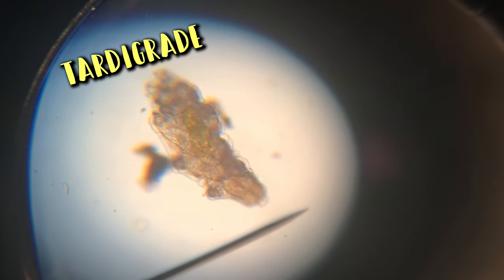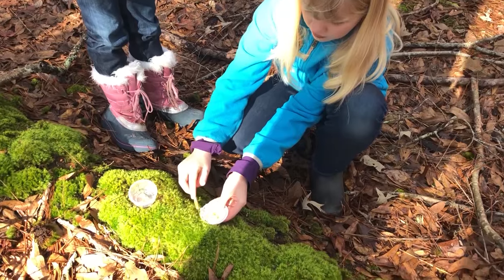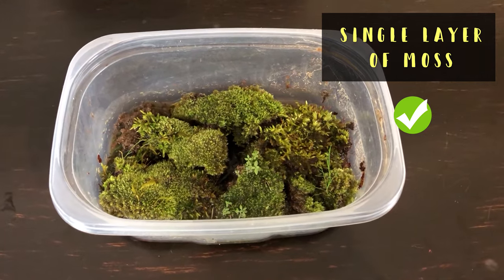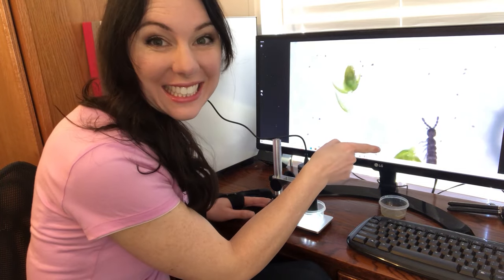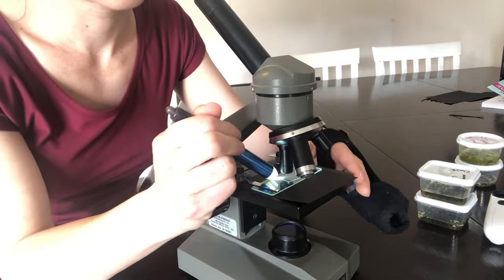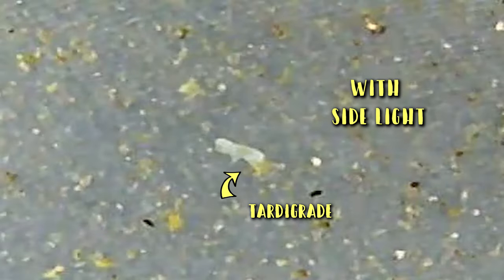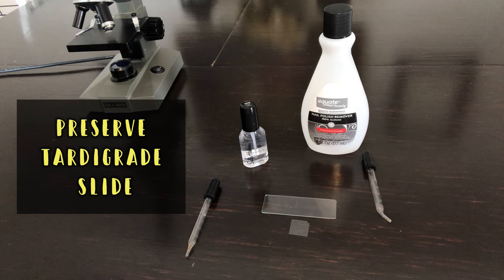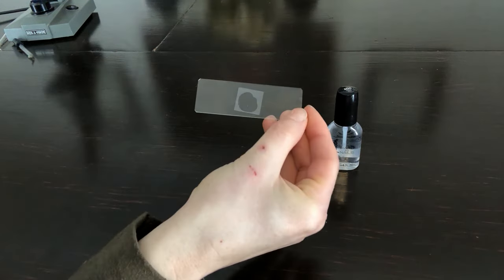How to Find WATER BEARS: Advice from Experts!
Learn how to find (and PRESERVE!) water bears, aka tardigrades, in moss in your own backyard! Who doesn't love their cute bear-like nature?! They're adorable, live all over the world, and are positively indestructible when in the "tun" stage of cryptobiosis (aka shriveled like a raisin).
Learn how to find, preserve, and view them under a microscope!

  Most of my sourcing came from the book "Tardigrade, Science Project Book" by Michael W. Shaw. However, after weeks of struggling to find a tardigrade, I was able to contact and recieve help from Jan van Arkel of the University of Amsterdam in the Netherlands. I credit finally being able to find a tardigrade to him and his expert advice, which I share with you in this video.

Jan van Arkel IBED
University of Amsterdam

"Kids and Teachers Science Project Book: How to Find Tardigrades and Observe Them Through a Microscope" by Michael W Shaw

My Observation Microscope:

My pen light:

"Hunting for 'bears' in the Backyard" by Dave Walker

About Me:
I'm Shelly and I'd love for you to join my unique DIY projects and farm animal fun! I make crazy cakes, creative DIY projects, science experiments with my 3 kids, and having fun with all the animals on our farm.
The name "ShadeTree" comes from "shadetree mechanic" or a "Do-It-Yourself-er". I'm passionate about life-long learning and empowering others to do-it-themselves too!